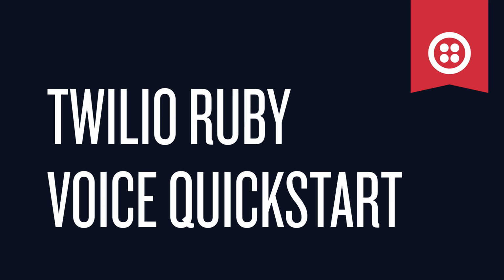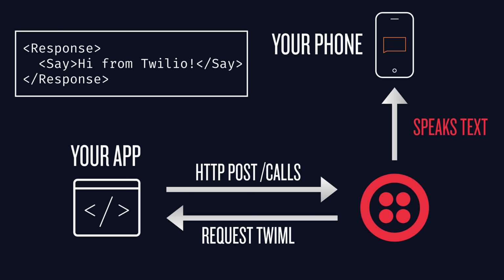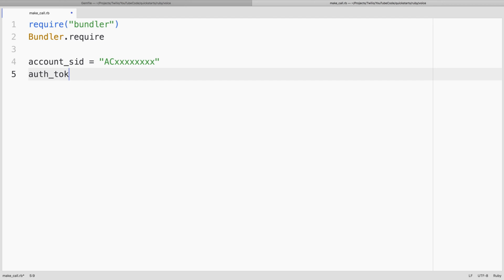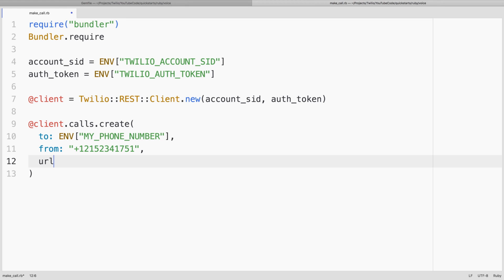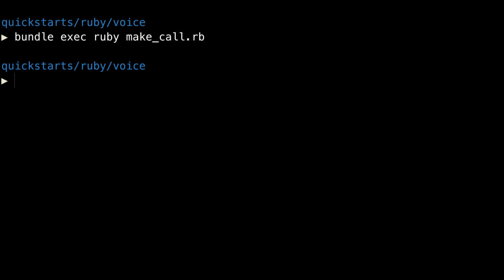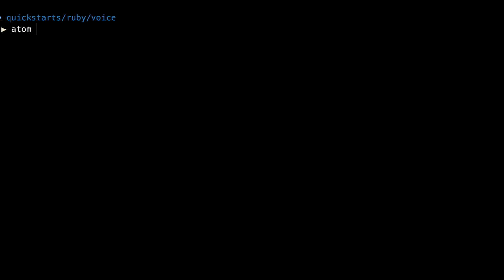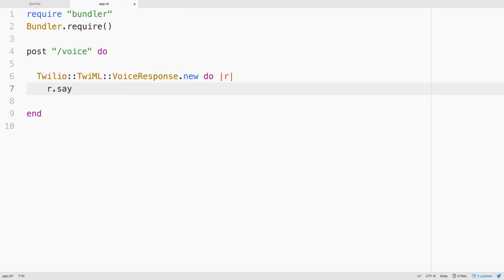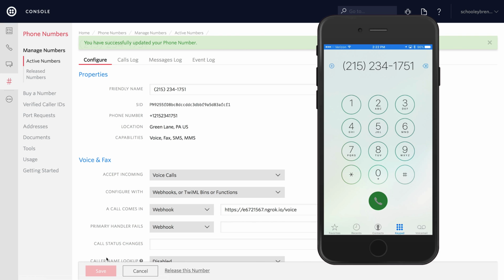How to Make and Receive Phone Calls With Ruby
Give this a try by first getting your free API key and then head over to the quickstart where you'll find code you can copy & paste right into your app to try it out

Is there anything else you'd like to see a video about?